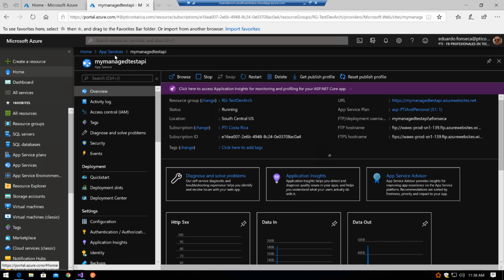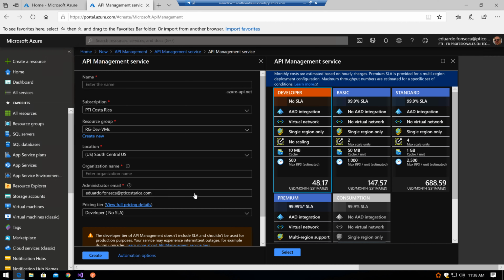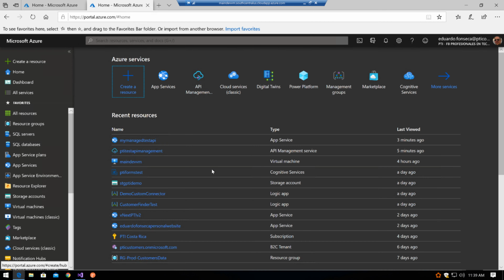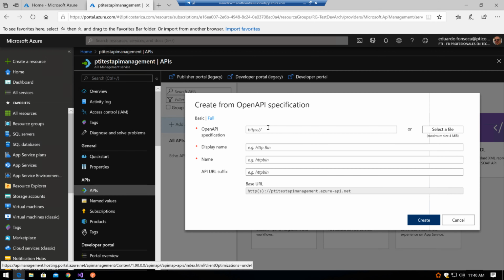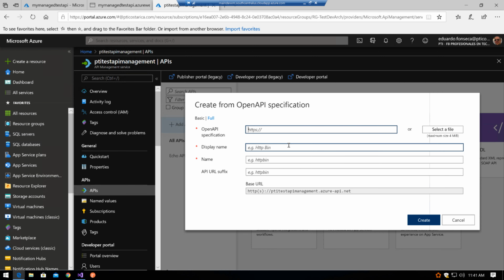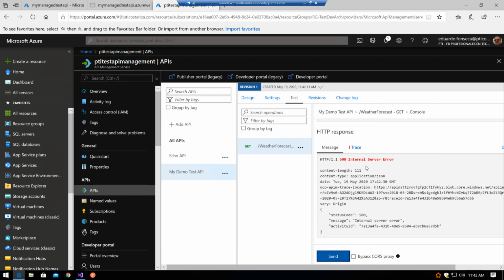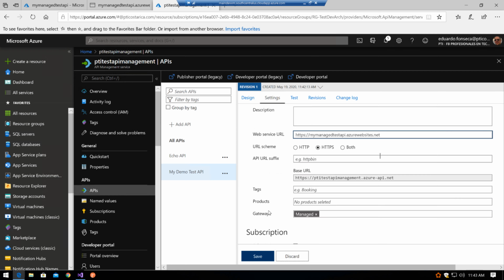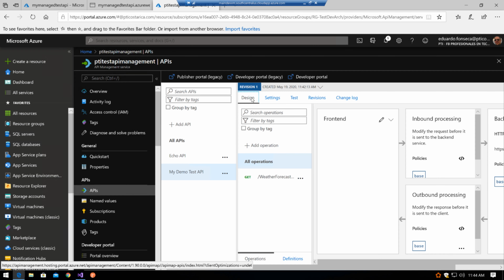Using Microsoft Azure API Management Service - Part I